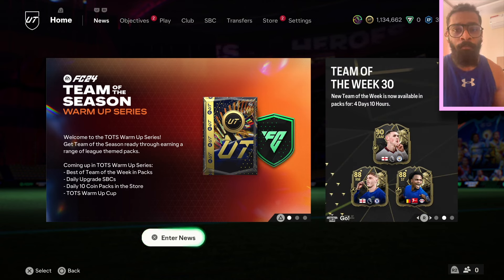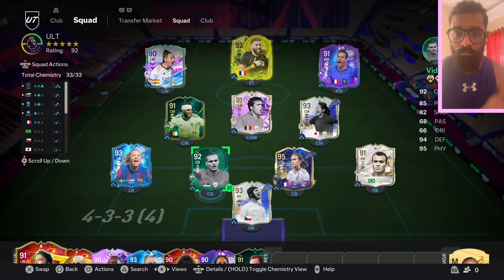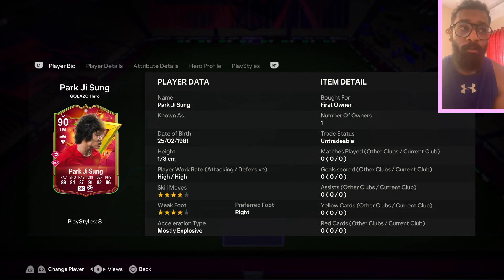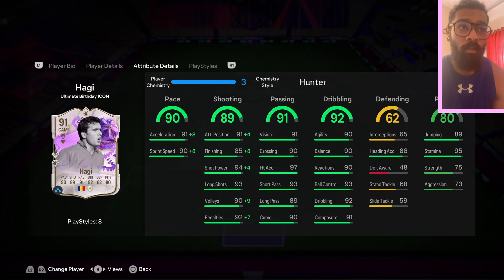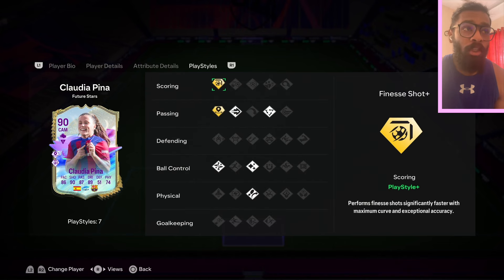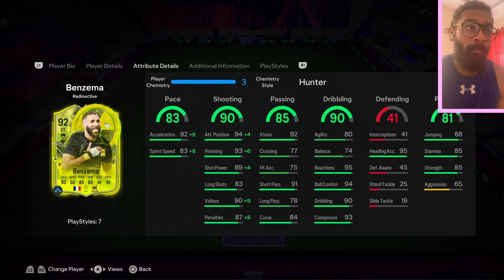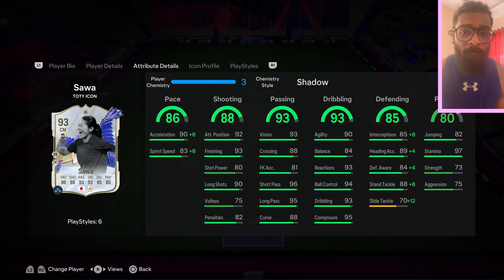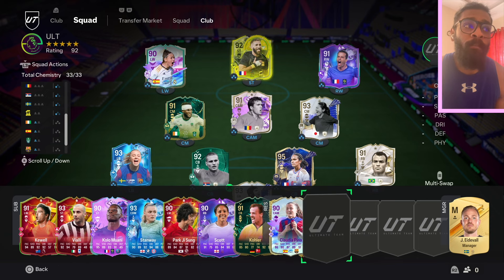FC 24 - MY PRE TOTS RTG SQUAD!!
Running through my Road to Glory Sqaud before Team of the Season starts!!